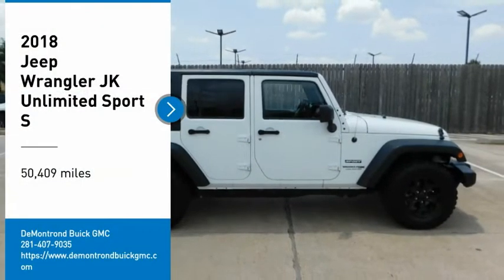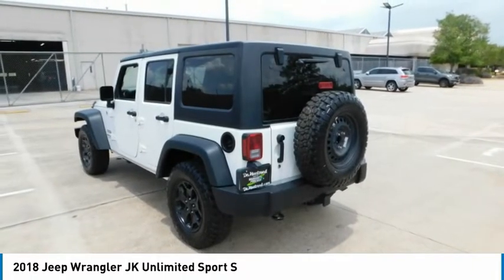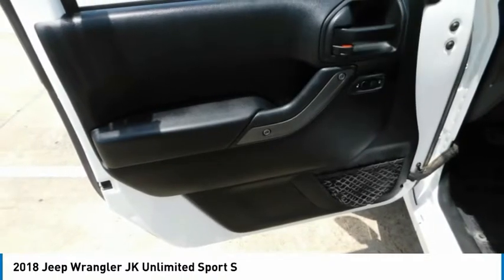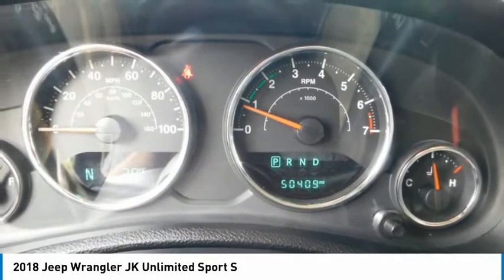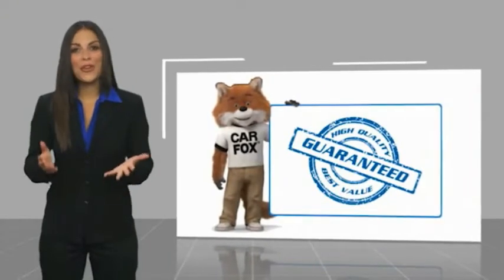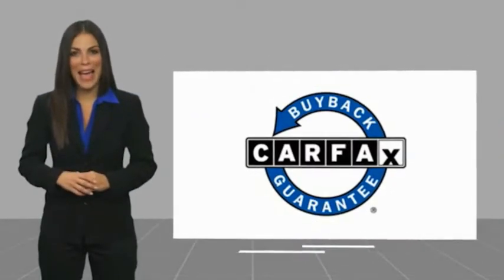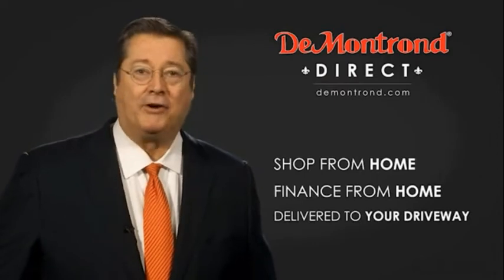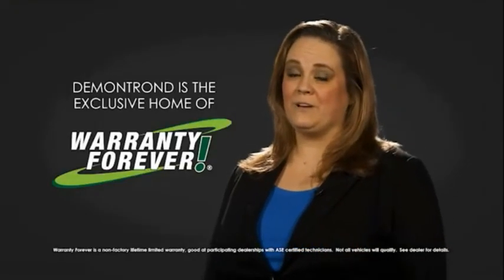2018 Jeep Wrangler JK Unlimited SGP1325B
2018 Jeep Wrangler JK Unlimited Sport S